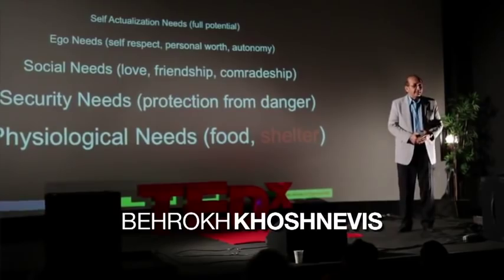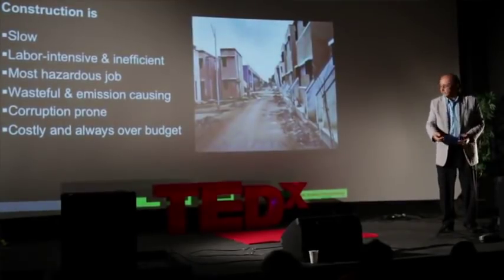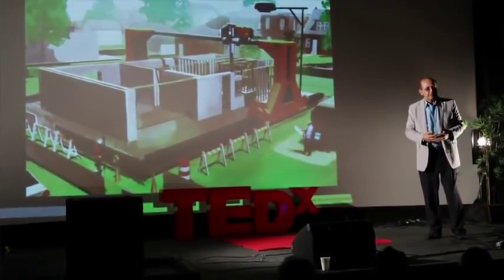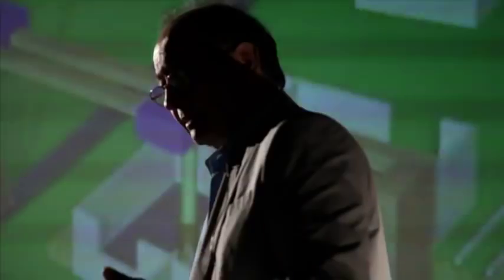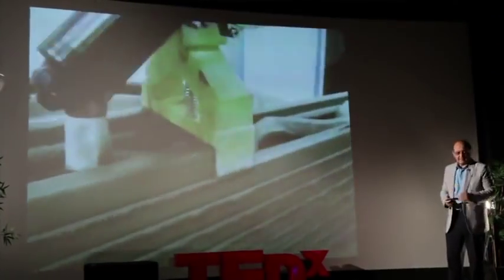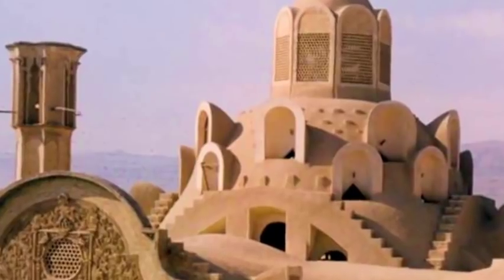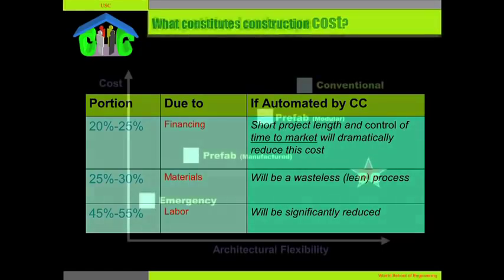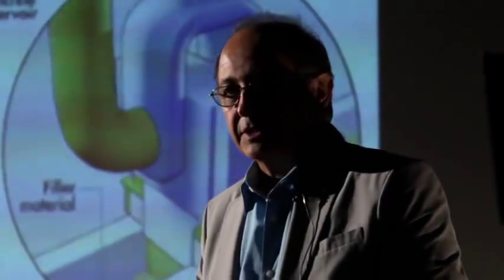3D printer can build a house in 20 hours